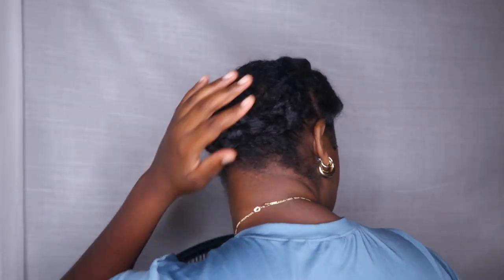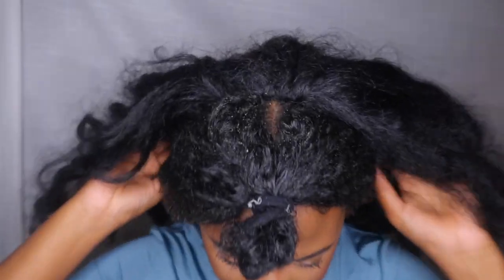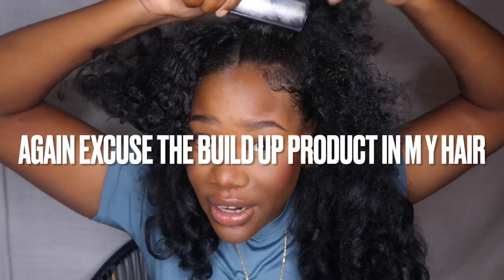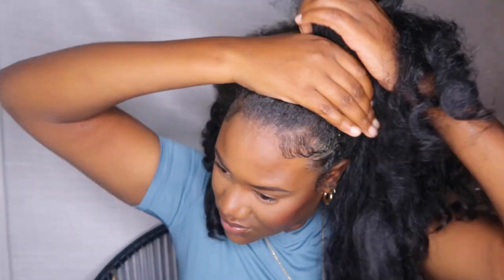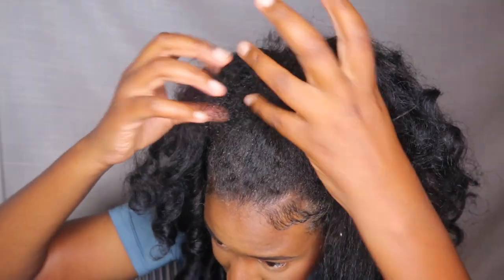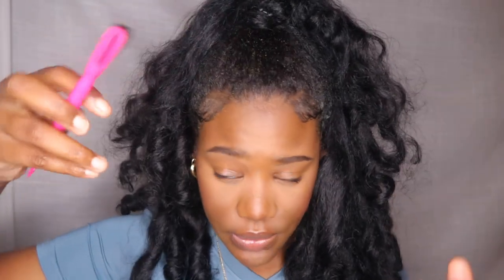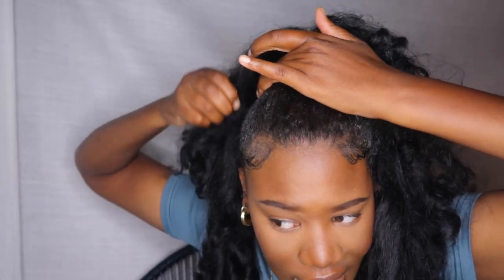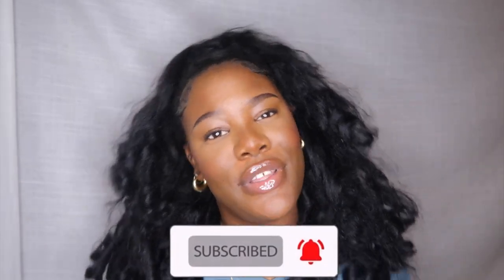HALF UP HALF DOWN | SENSATIONNEL INSTANT HALF WIG ( HEART BREAKER )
In this video I revamped my old half wig from SENSATIONNEL. Its the sensational heart breaker half wig .This was a simple hair tutorial video .Hope you guys enjoyed.

 Sensationnel Curls Kinks & Co Synthetic Half Wig Instant Weave HEART BREAKER (1B) . This synthetic half wig is super realistic.